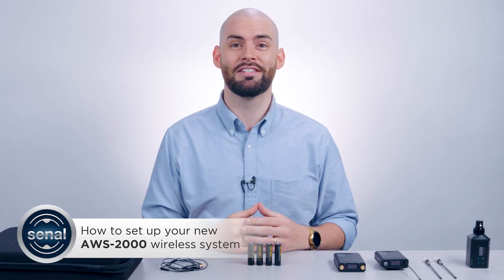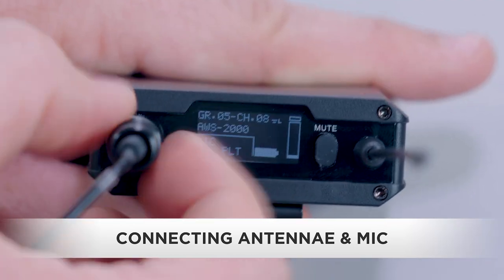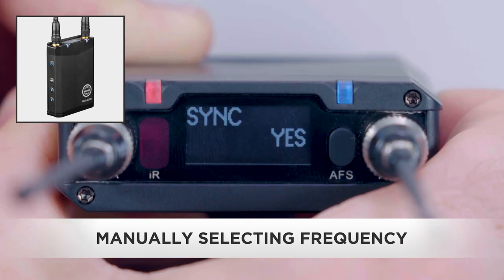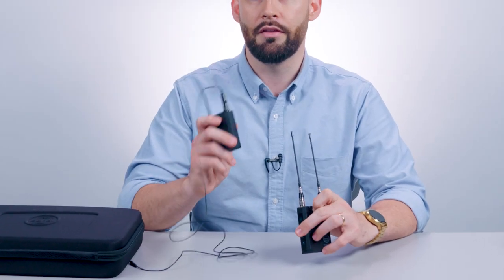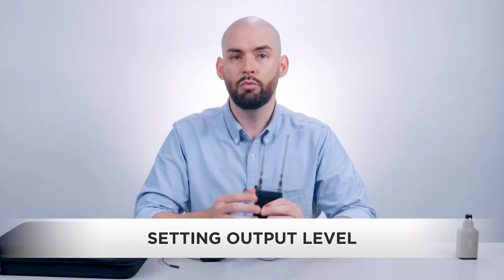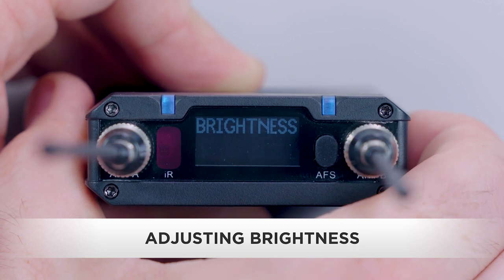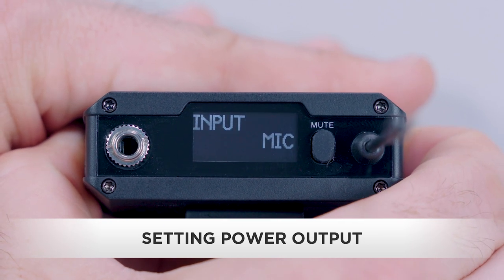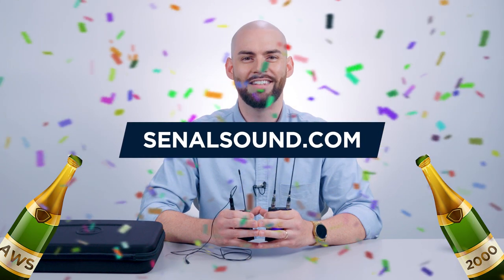How to set up your new AWS-2000 wireless system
You're the proud new owner of the AWS-2000 Advanced Wireless System from Senal. Congratulations! In this quick start guide, we walk through the steps required to operate the system and roll sound for the first time.

Timestamps:

0:00 - Introduction
0:28 - Installing batteries
1:04 - Charging via USB
1:13 - Connecting antennae & microphone
1:23 - Scan & sync
1:49 - Menu controls
2:00 - Manually selecting a frequency
2:51 - Manually selecting a channel
3:40 - Setting input level
4:29 - Setting output level
5:28 - Adjusting toggle lock
5:57 - Adjusting brightness
6:50 - Setting power output
7:30 - Locking/unlocking
8:10 - Celebration